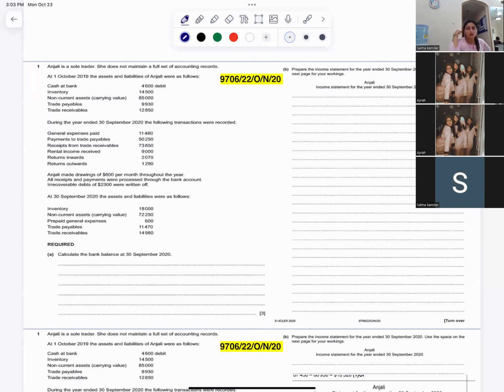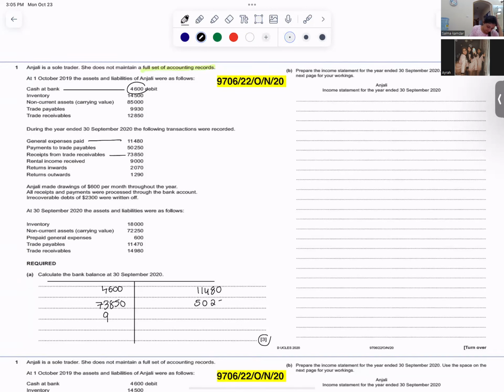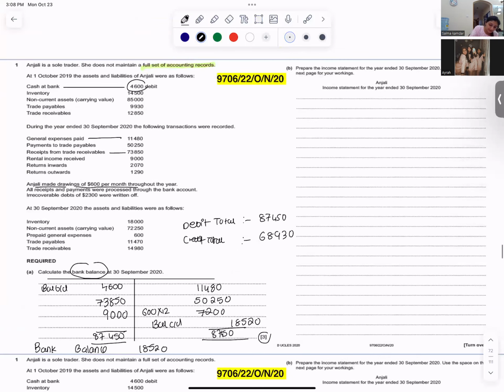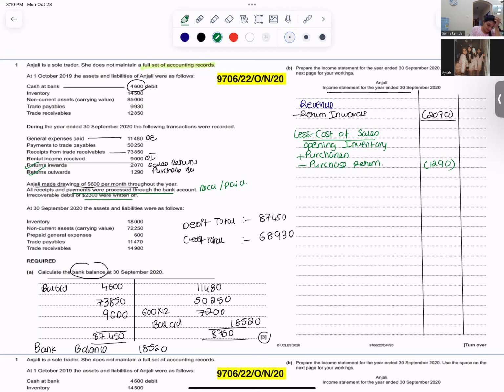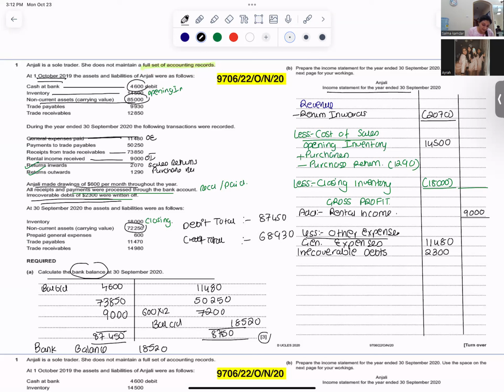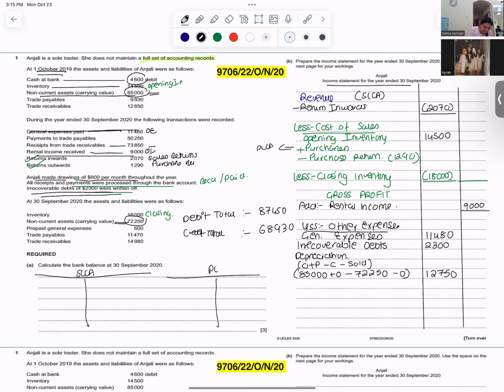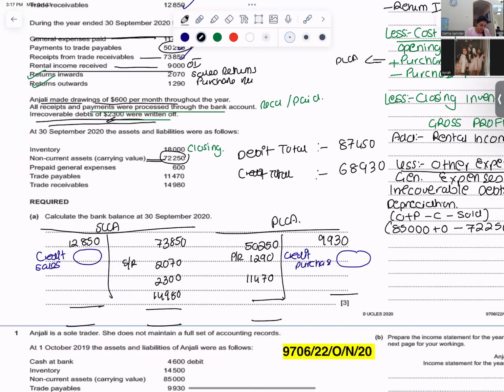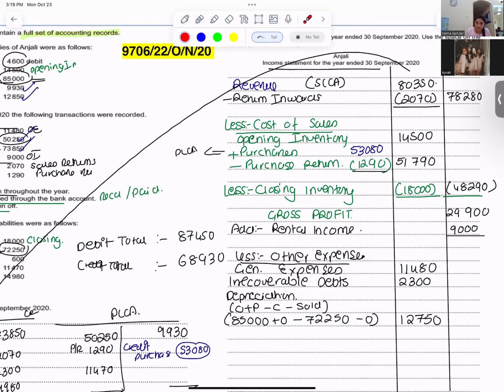9706/22/O/N 20 Anjali is a sole trader Incomplete Records AS